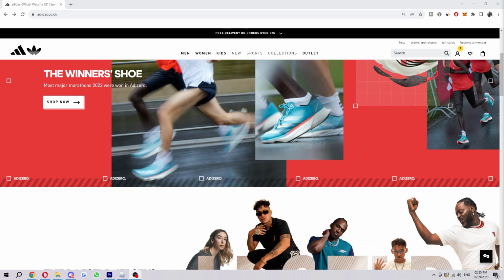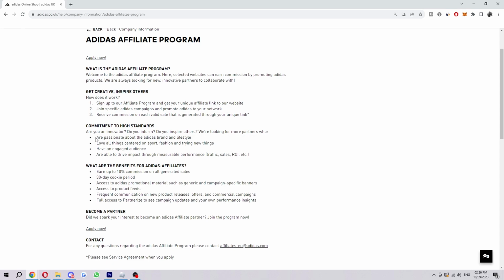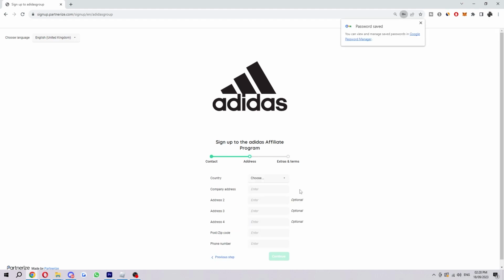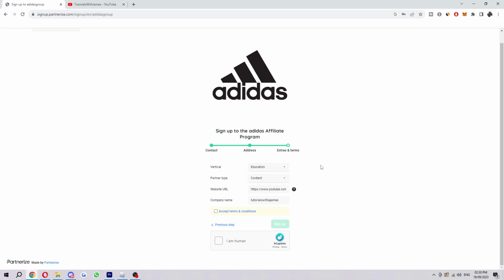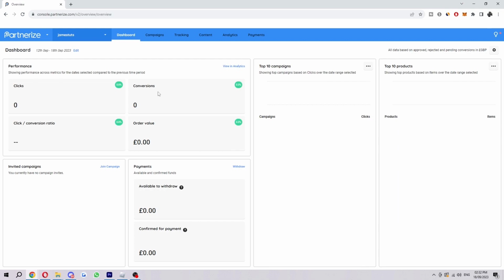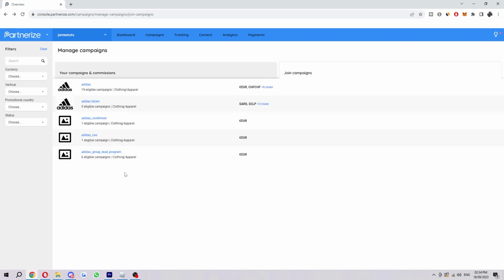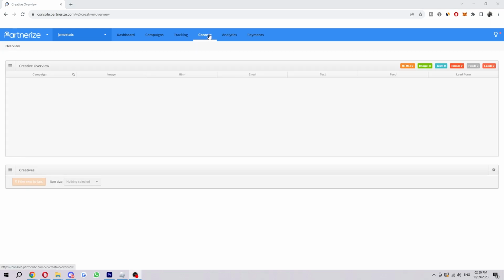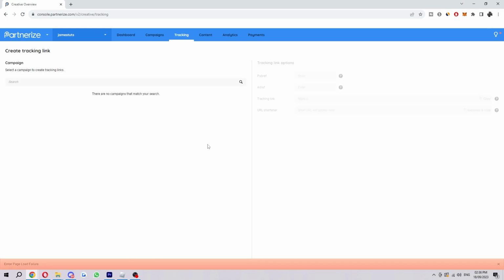How To Sign Up For Adidas Affiliate Program (Step-By-Step)